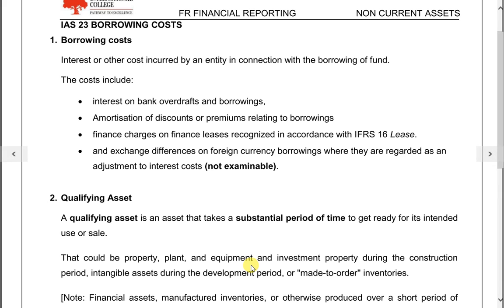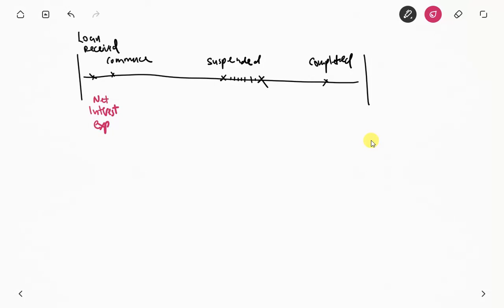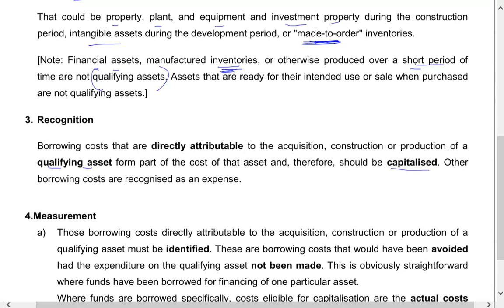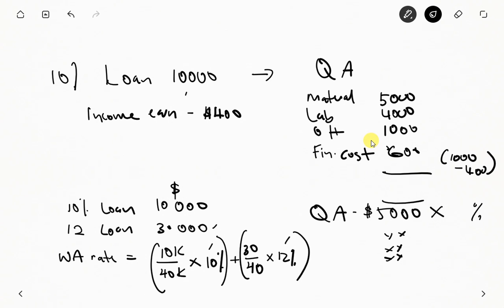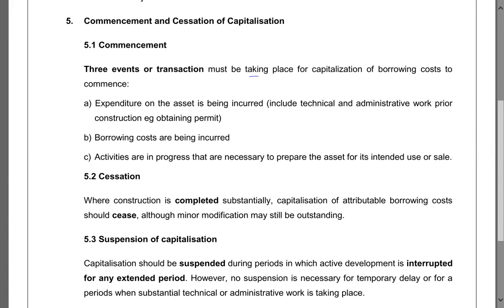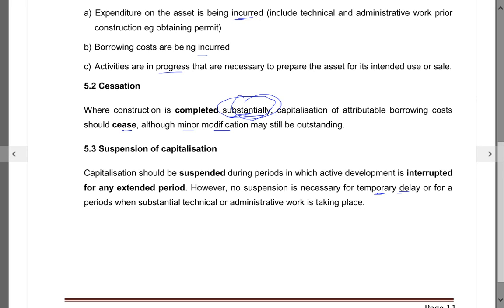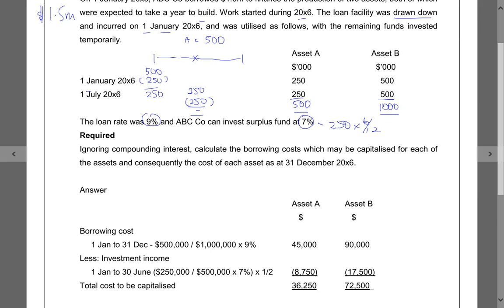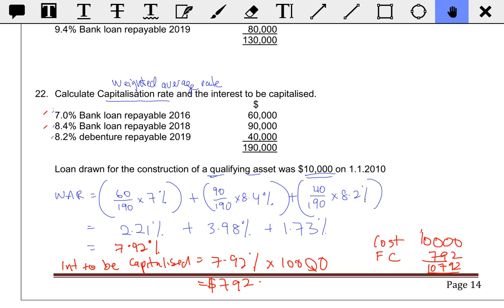FR Lesson V17 Borrowing Cost